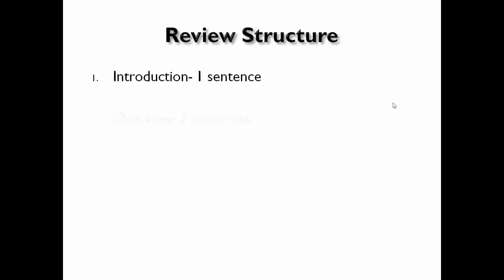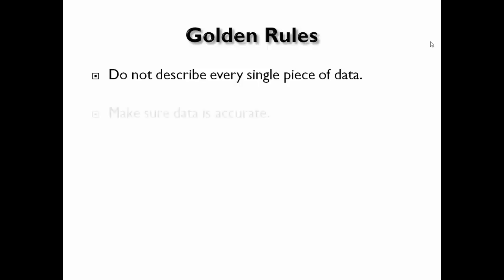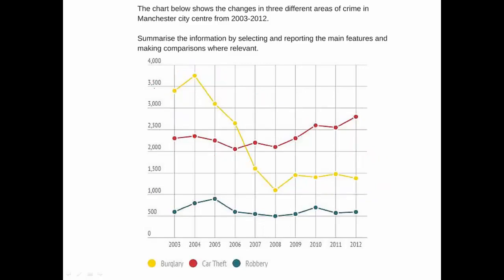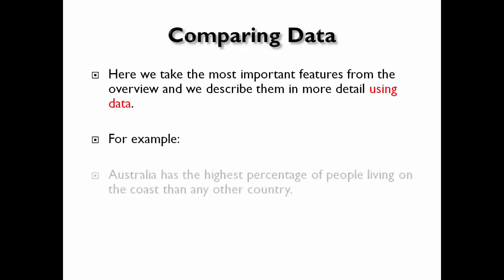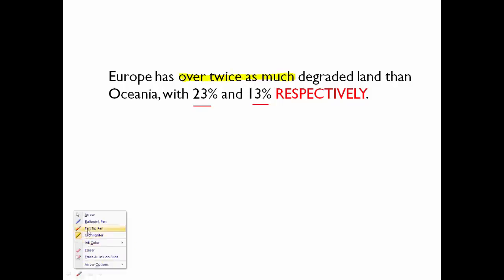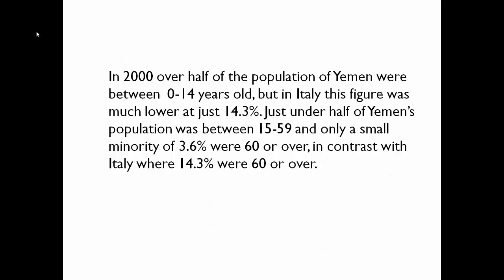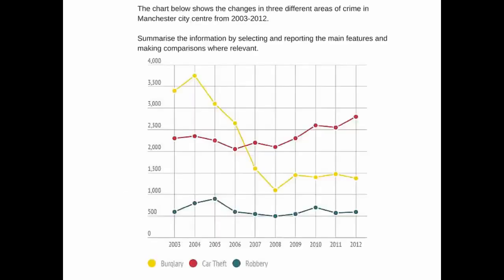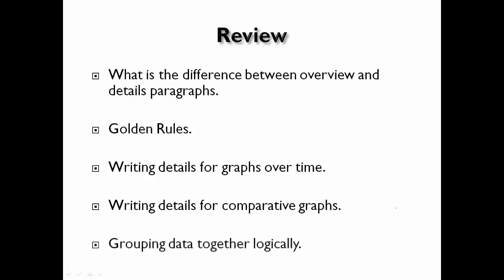Task1 Module 6 webm 2